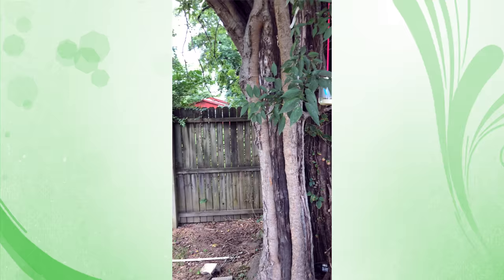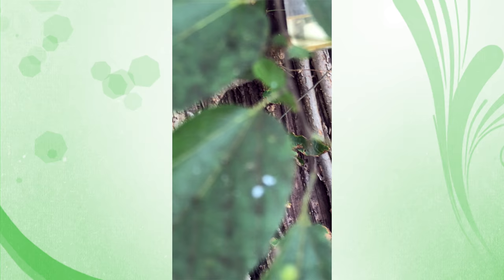Mealybugs on Orchids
Mealybugs are insects in the family Pseudococcidae, unarmored scale insects found in moist, warm climates. Many species are considered pests as they feed on plant juices of greenhouse plants, house plants and subtropical trees and also act as a vector for several plant diseases. Wikipedia

Sorry but spider mites carries the fleck  virus.